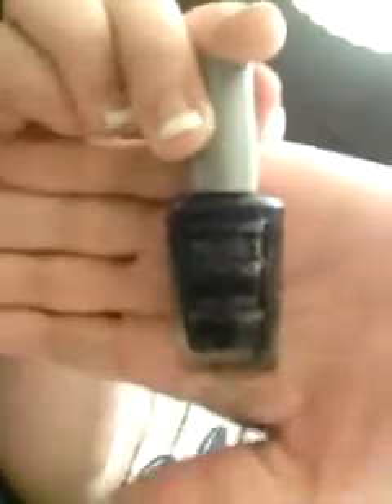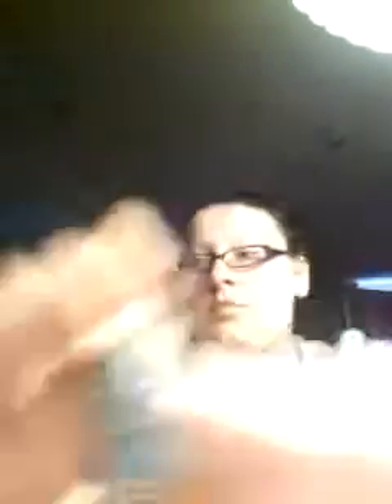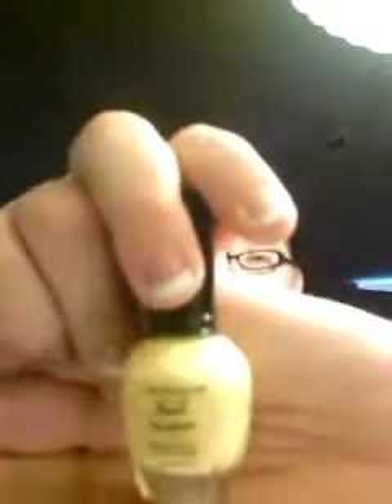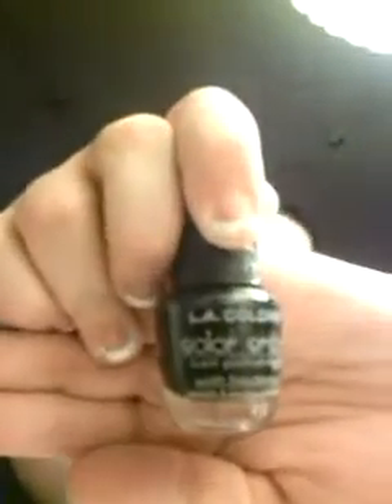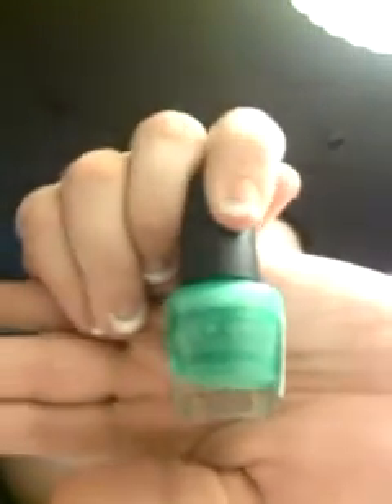My nail polish collection!!